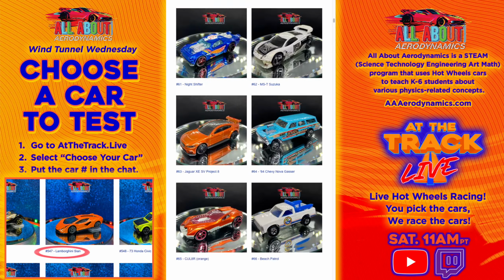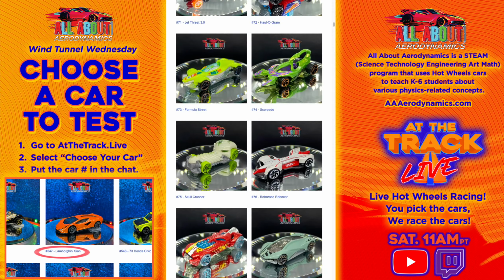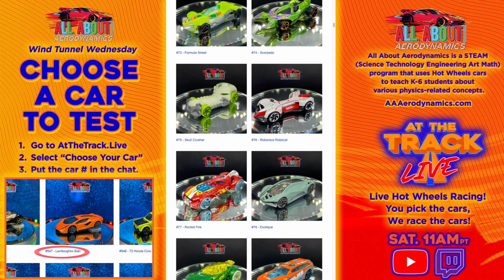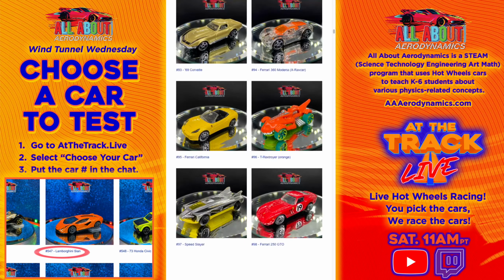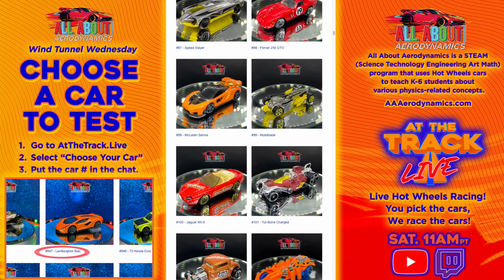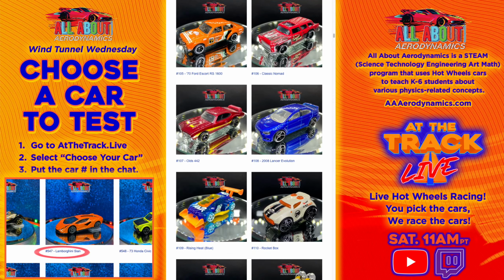Hot Wheels in the Wind Tunnel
All About Aerodynamics Creator Coach James puts Hot Wheels cars in the Windsible wind tunnel to look at their aerodynamic profiles.